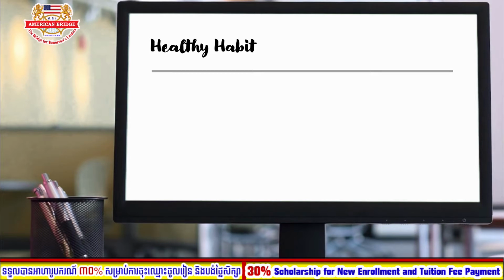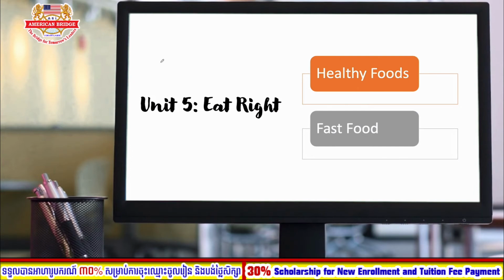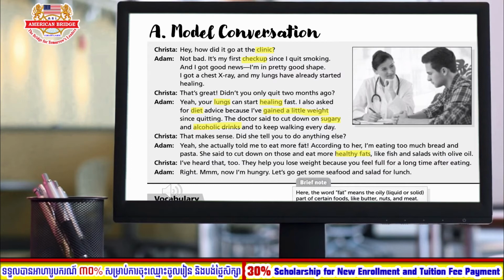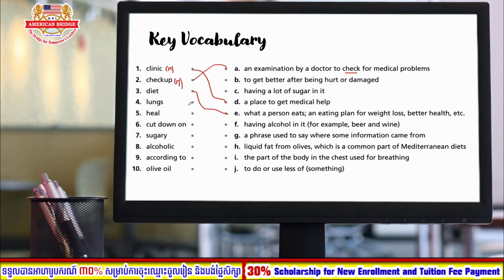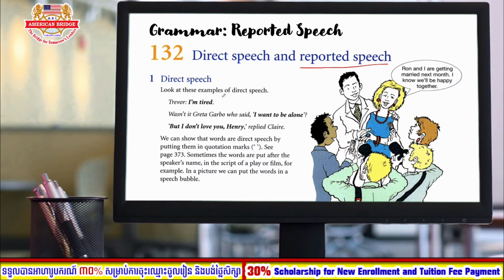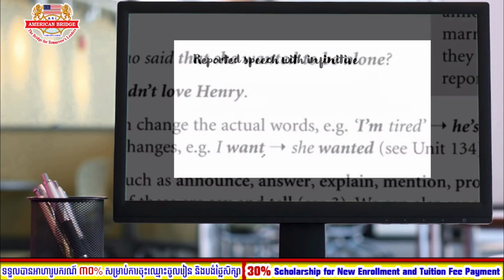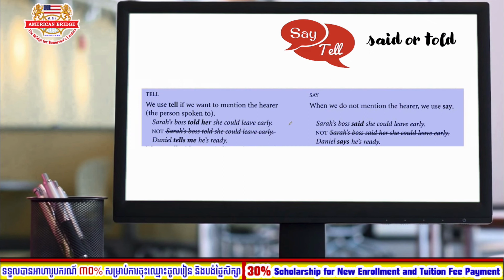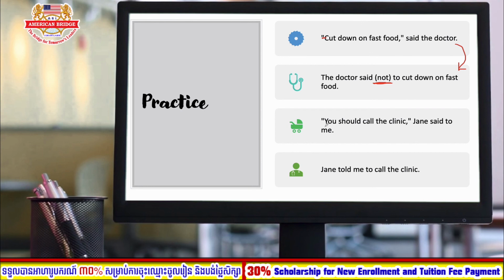Wednesday, 12/Level 9A/ Session 1/ Blueprint/ Unit 5/ Lesson 1: The doctor said.../Page: 64-65